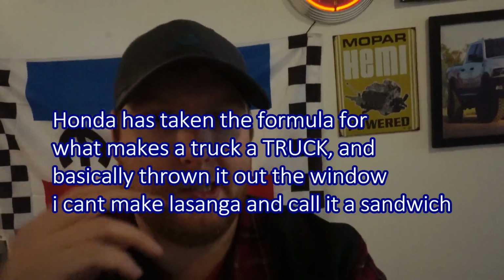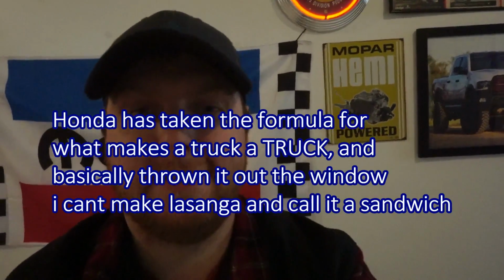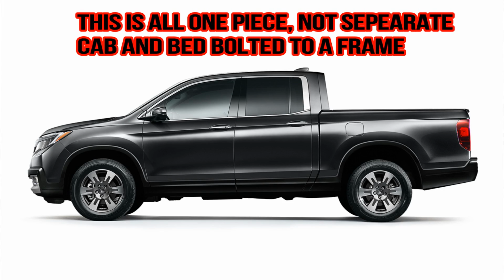The Honda Ridgeline Is NOT a Truck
Do you think its a truck?? if so. Why?